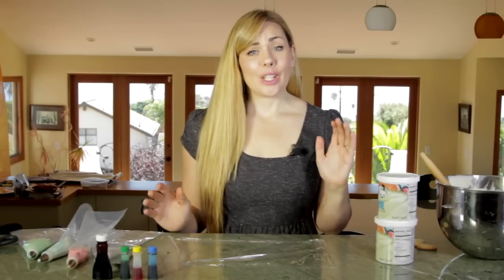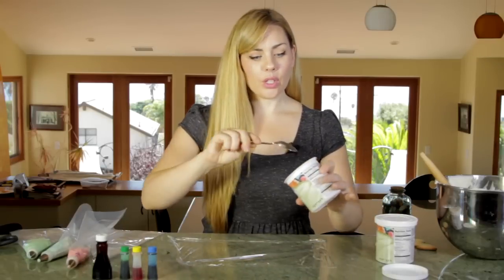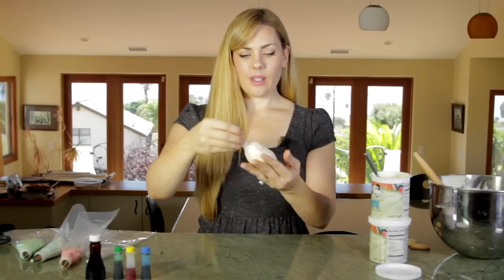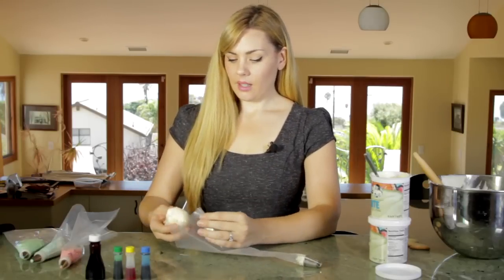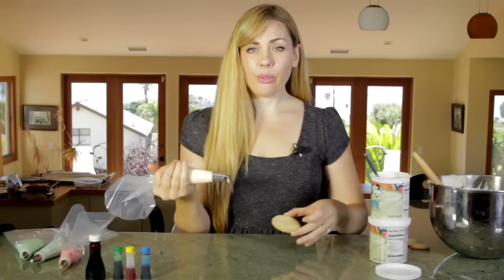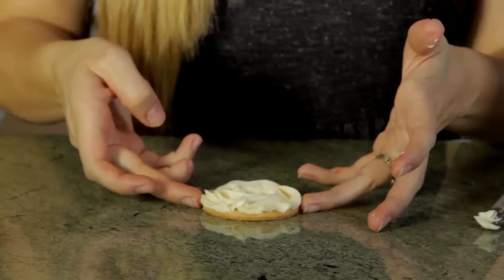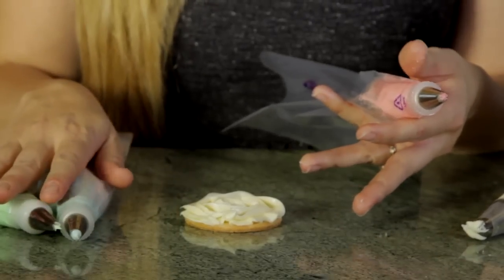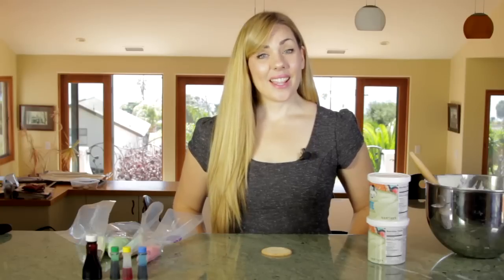Decorating Cookies Using Canned Icing : Making Cookies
Decorating cookies using canned icing is something that you can do by first scooping it into a piece of saran wrap. Decorate cookies using canned icing with help from an experienced culinary professional in this free video clip.

Bio: Anna Costa is an event and food photographer who uses her photographic skills to inspire her audience to try her original recipes.

Series Description: Cookies are great for everything from a light snack to really fun looking party favors. Get tips on making cookies with help from an experienced culinary professional in this free video series.